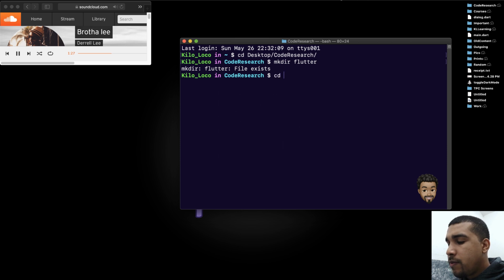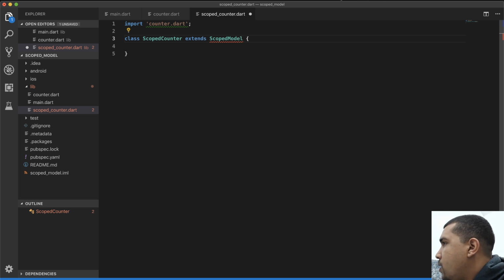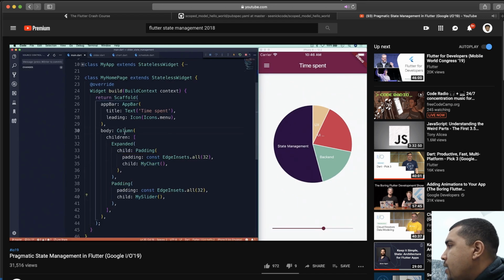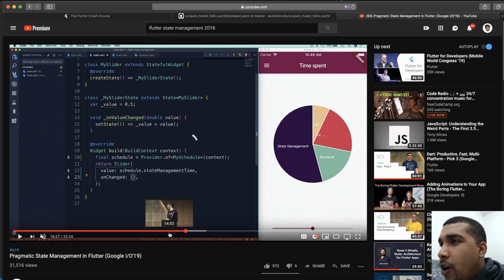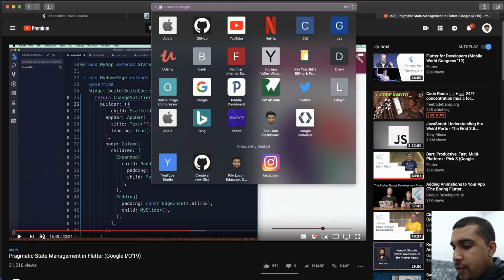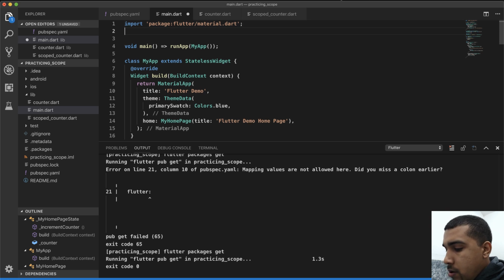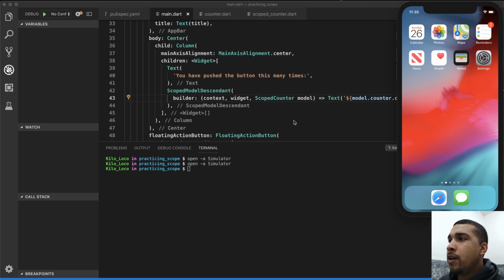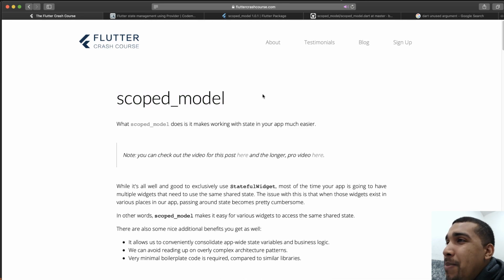Learning Scoped Model In Flutter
Today Kilo is going to implement a basic version of the Scoped Model architecture into the default Flutter app. Feel free to code along and ask questions